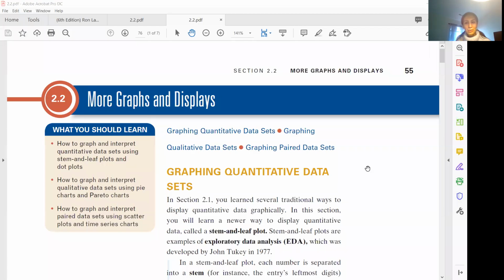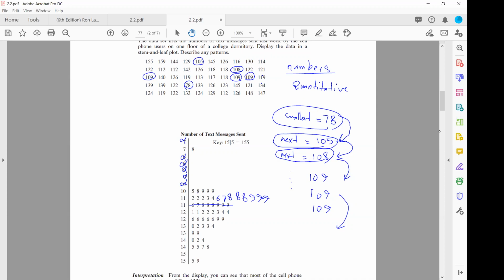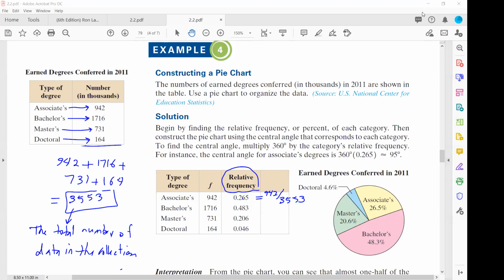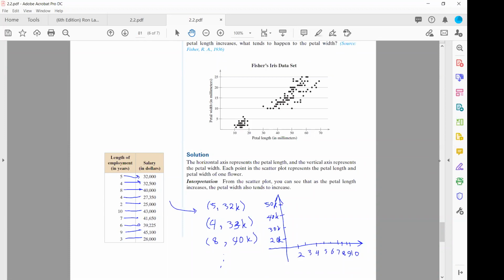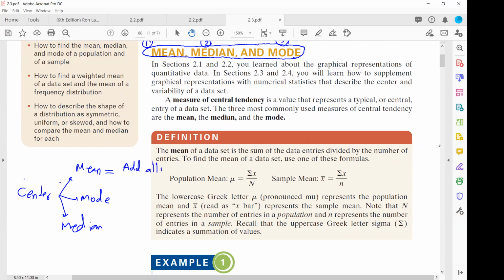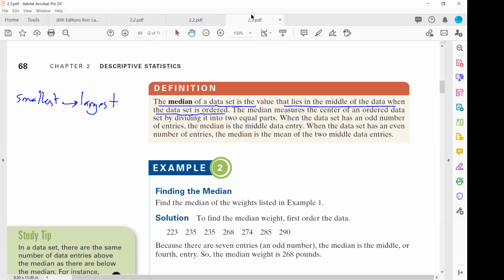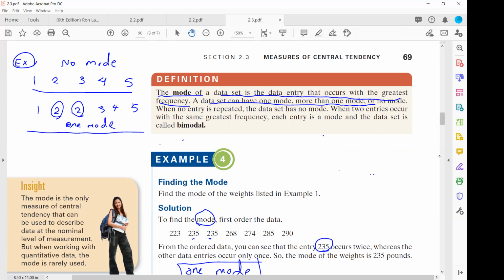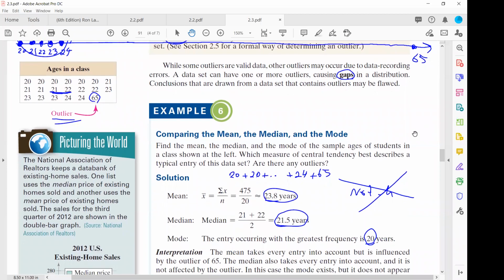Statistics 2.2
Old